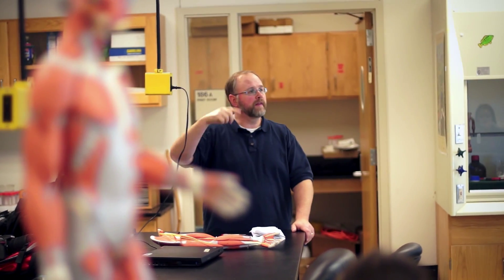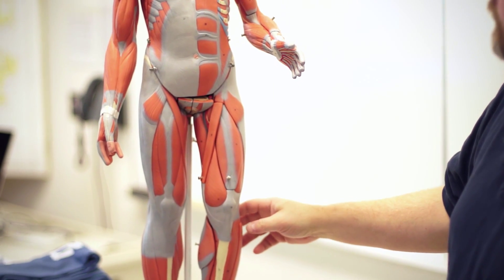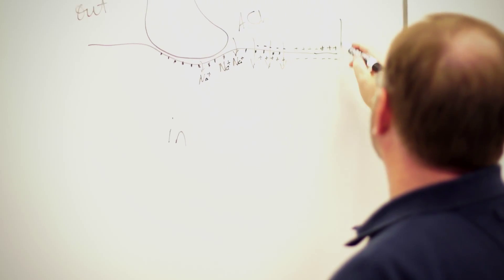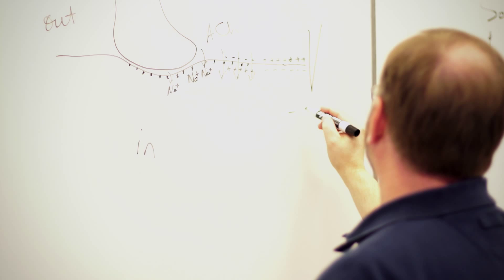Anatomy & Physiology Lab with Andy Wold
Listen to our Anatomy & Physiology course instructor Andy Wold highlight lab exercise goals and outcomes in this short video. Fond du Lac Tribal and Community College has an excellent Science Department with outstanding faculty, well-equipped lab classrooms, and applied learning and research opportunities.

permission.